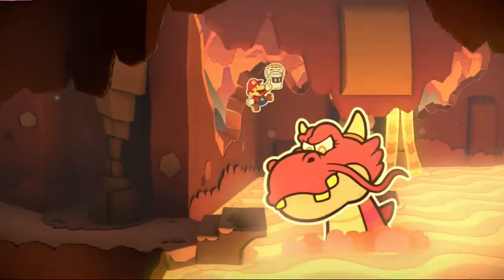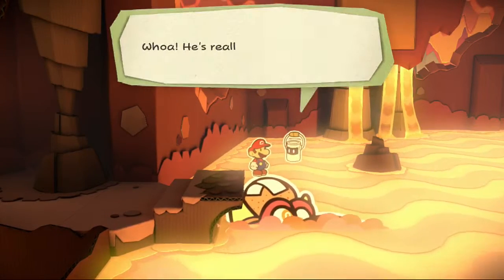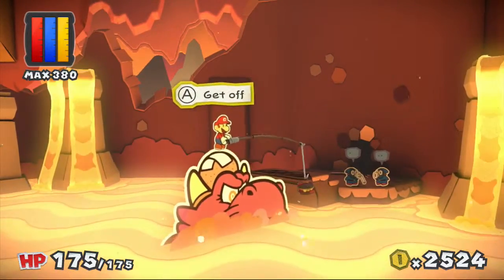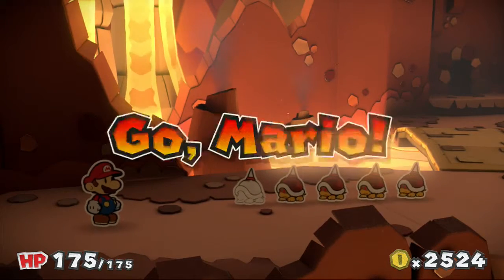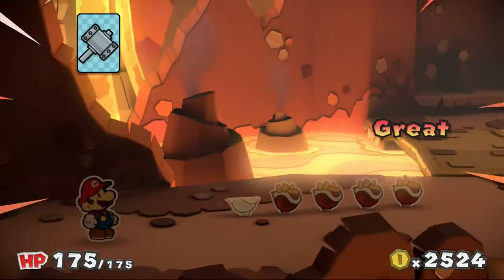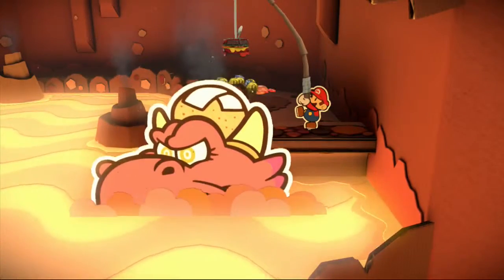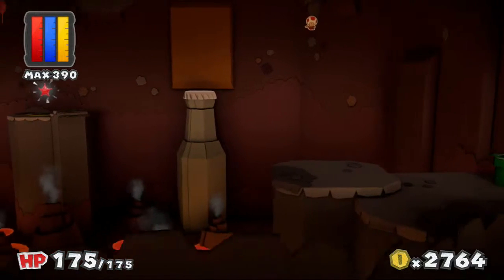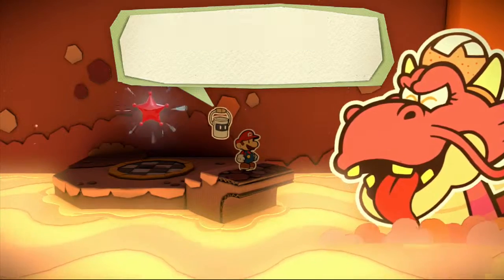Paper Mario Color Splash 42: Pet Dragon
A lot of HEAT in this video!